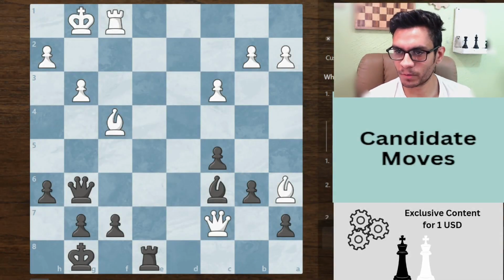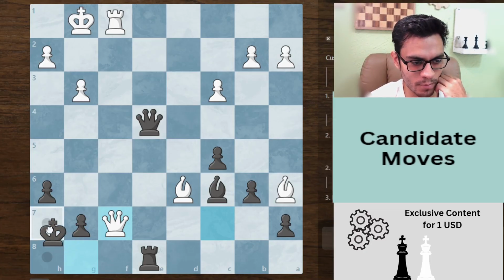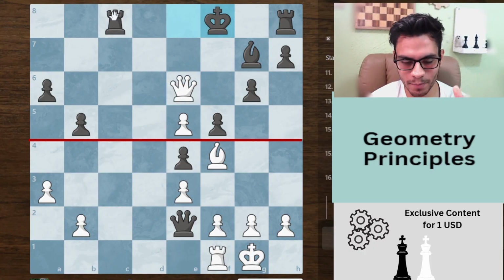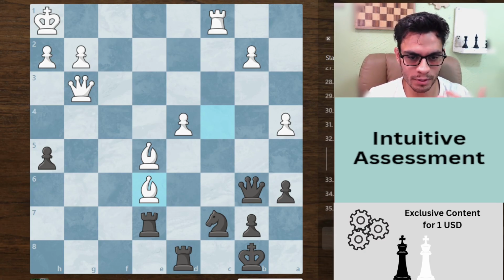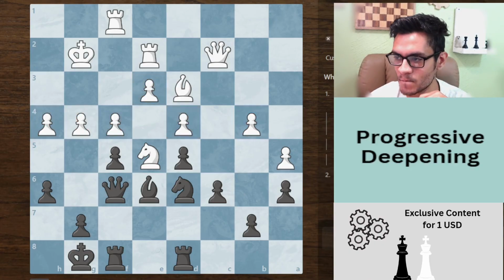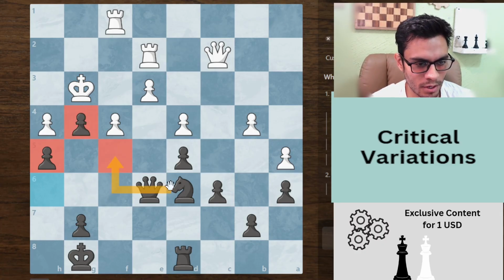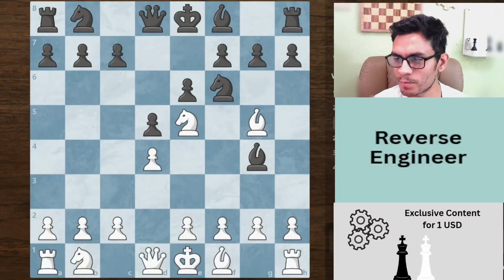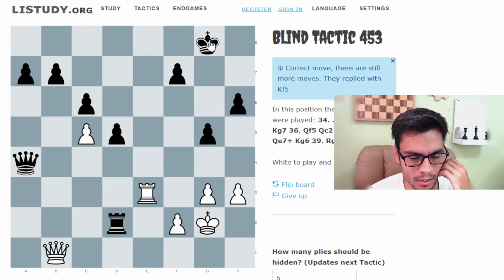Calculate like a MASTER in Chess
Are you tired of missing winning tactics in your chess games? This video is your guide to mastering chess calculation! We'll break down 6 proven methods that will help you see further, analyze more accurately, and find those elusive winning moves. Learn to identify key tactical opportunities, calculate forcing variations, and evaluate complex positions with confidence. Whether you're a beginner or an experienced player, these calculation techniques will transform your game and help you achieve chess success!

⚡️ Improve your chess FAST! 🎯 I offer personalized coaching sessions tailored to your needs.

Timestamps

0:00 Candidate Moves
4:28 Geometry Principles to calculate in chess
8:34 Intuition in Chess
10:14 Progressive Deepening in chess
11:56 Calculate Critical Variations
15:22 Branching Out
17:45 Reverse Engineer your Moves
19:05 Tool to Improve your calculation in chess.